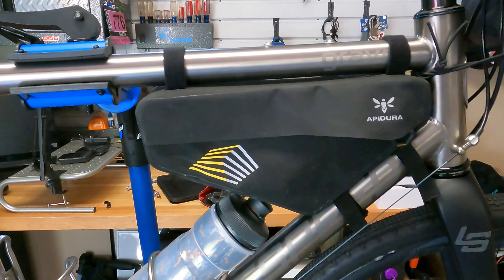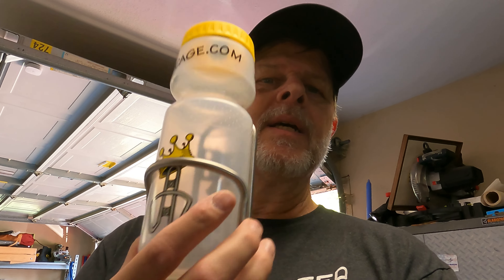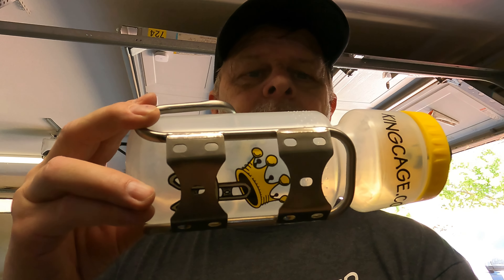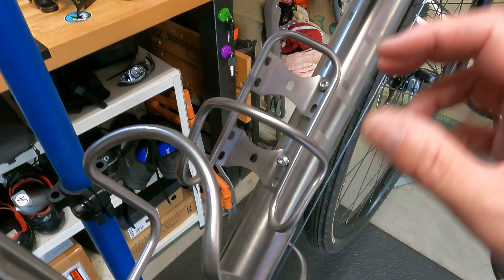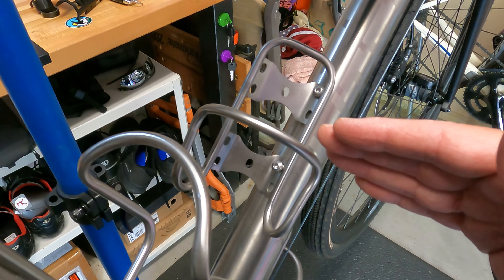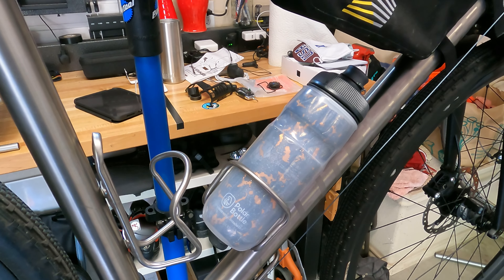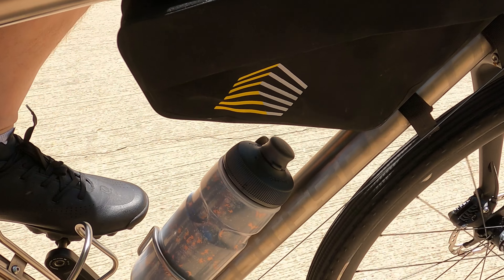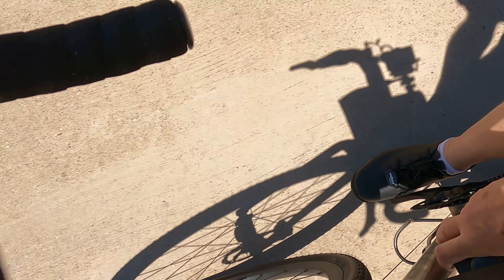King Cage Review - Side Loader Bottle Cage Install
Added this side loader bottle cage that I picked up from King Cage. King Cage is well known for building high quality titanium bottle cages. Can’t wait to try it on the gravel trails.